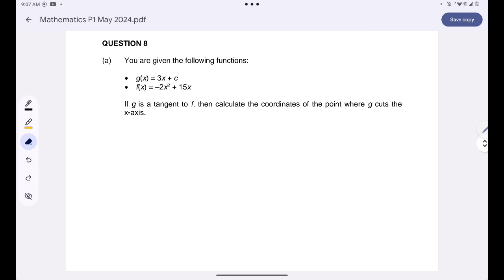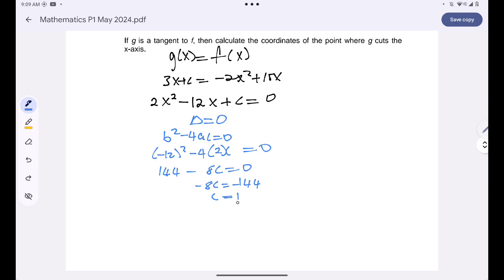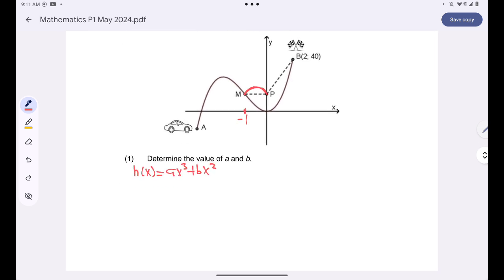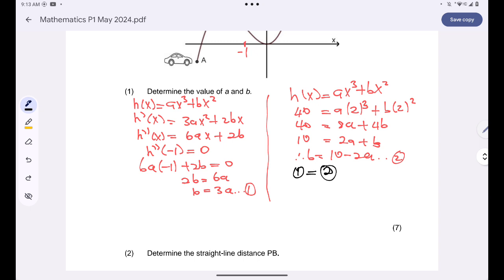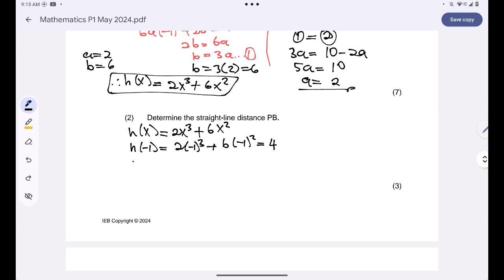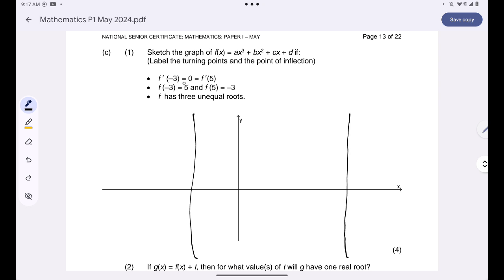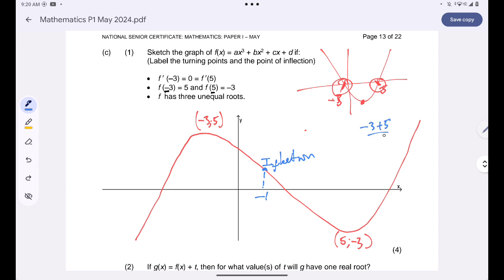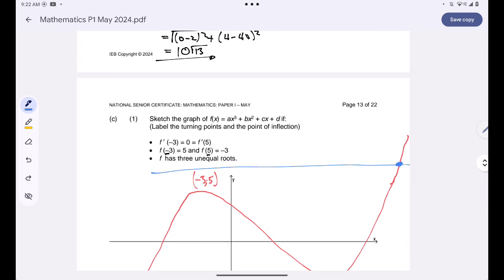GRADE 12 | MAY-JUNE 2024 | MATHEMATICS P1 | WISKUNDE V1 | MEMORANDUM | QUESTION 8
🚨🚨FOR MORE UNDERSTANDING PLEASE CHECK THE PLAYLIST BELLOW 🚨🚨